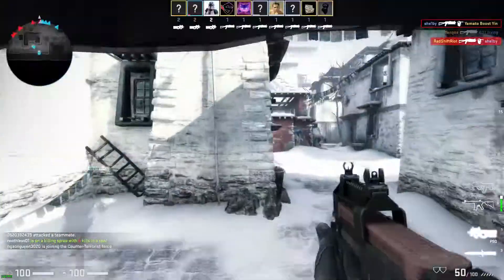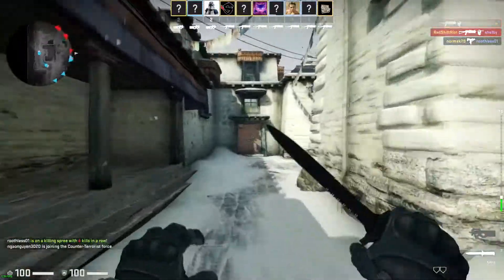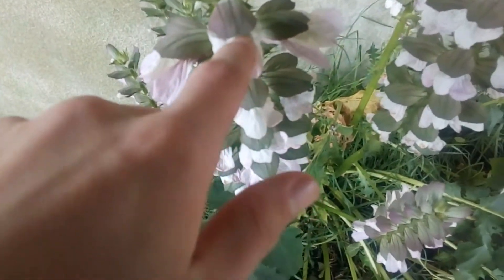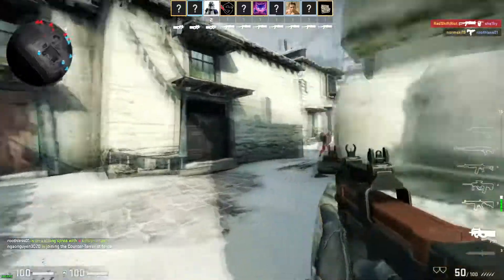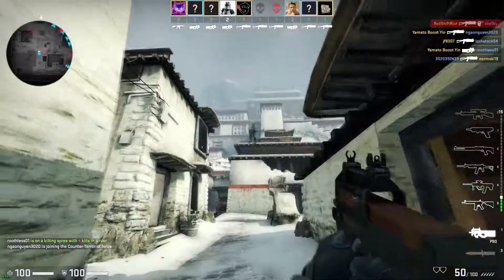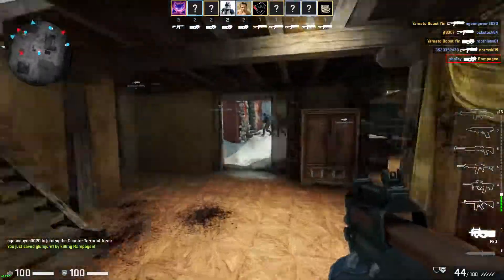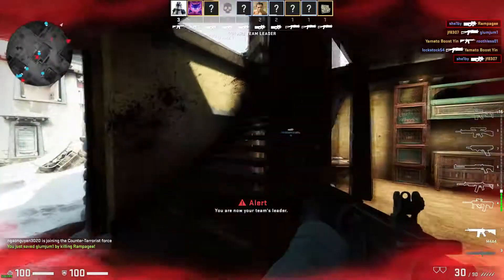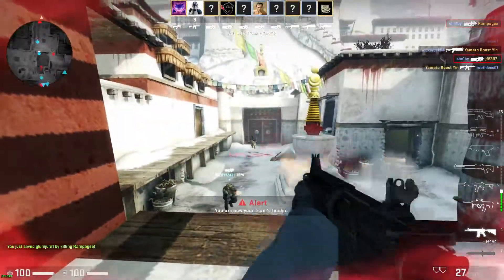These Aren't Venus Fly Traps